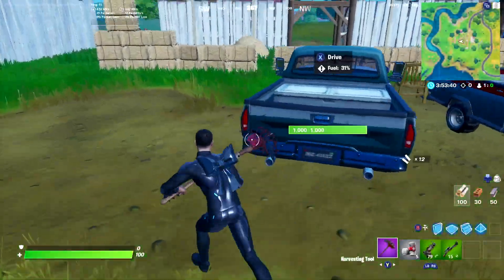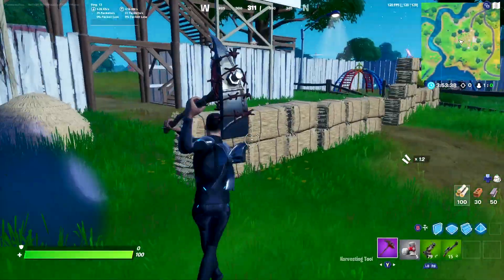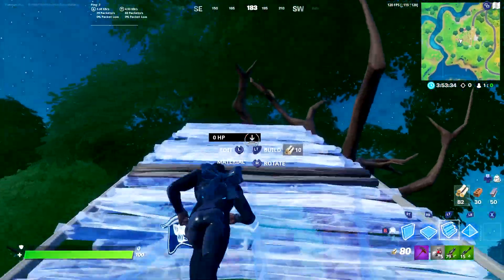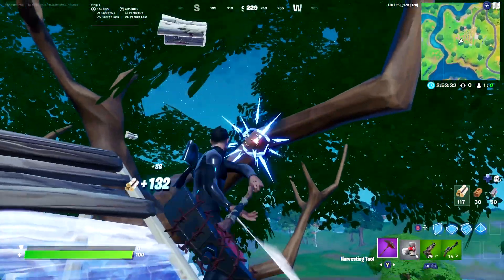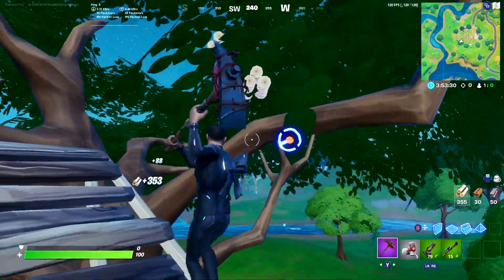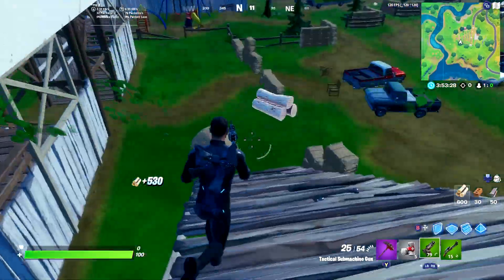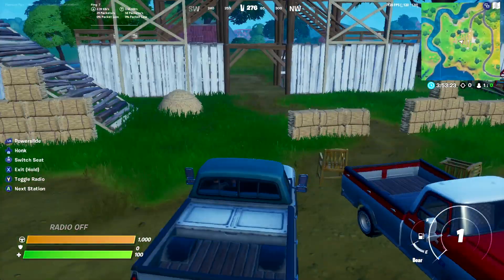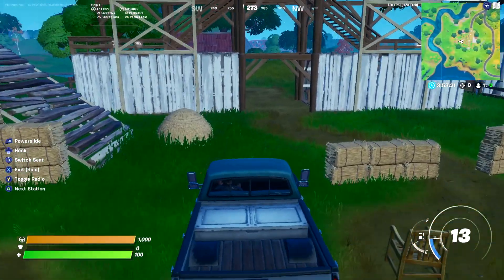INFINITE IRON MAN FLYING GLITCH EXPLAINED!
CREATOR CODE: DEFLORIA
I have 3 days off this weekend so I deff will be going live for V-Bucks then!

If anyone needs help with any glitches add my epic: Platinum Pics